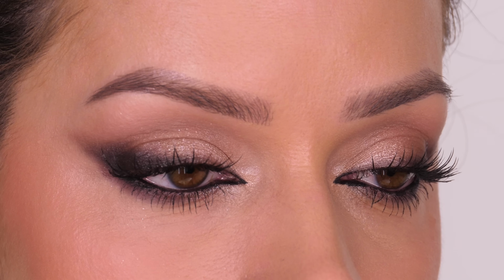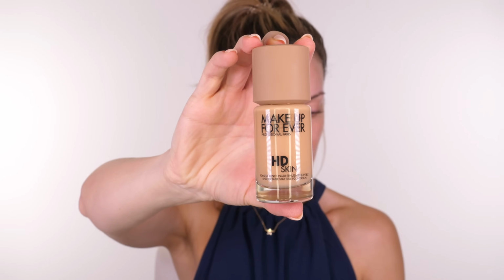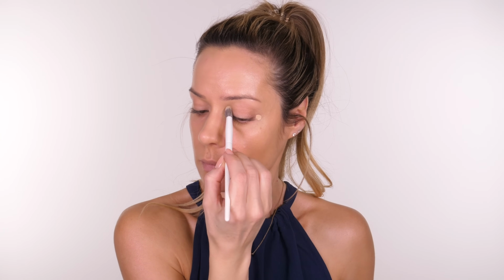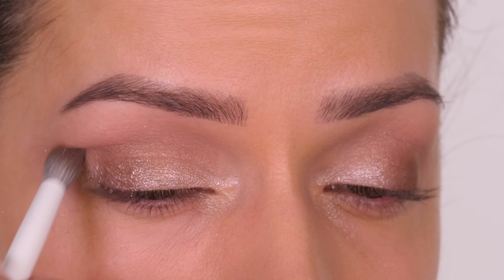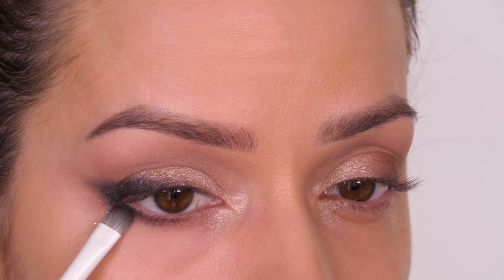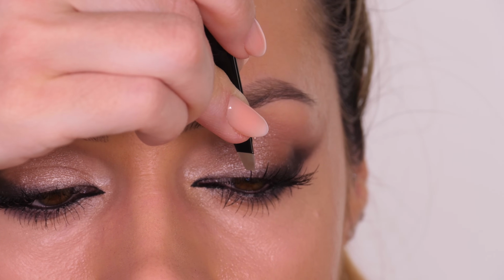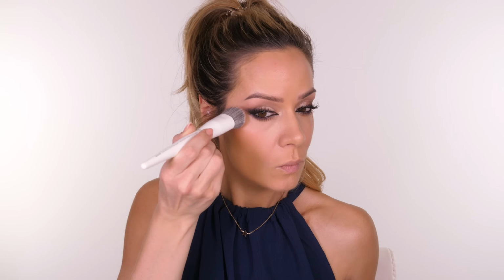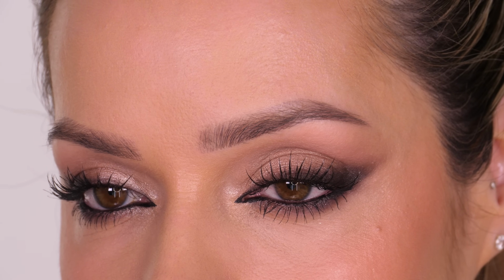Date Night Makeup: Smokey Eye & Nude Lip Tutorial for Valentine’s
Get ready to stun this Valentine's Day with our smokey eye and nude lip tutorial, perfect for date night! In this video, we'll show you step-by-step how to create a glamorous look with a medium coverage base, perfect for any romantic occasion. Whether you're a beginner or a makeup pro, this look is easy to achieve and perfect for making a statement.

✉️ Sign up for exclusive beauty tips and deals in my newsletter

Products used:
Beauty Pie Featherlight SPF50

DUPES:
Whisper - ColourPop Extravaganza
Travertine - ColourPop Fortunate One
Delilah - ColourPop Rumoured
Mesh - ColourPop Lush
Silhouette - Dose of Colors Smoke Show
Fair - ColourPop With a Smile

Rephr Lash Curler (available in 2 sizes to suit wider and smaller width eyes)
* For small eyes or stubborn outer lashes - PREO CURLER - Prima Individual Lash Curler
🇺🇸 Amazon - B.Bell Curler

MAC Boy Bait Cremesheen Glass - appears to have been discontinued (nooo!!)
Alternative - MAC Lipglass 'Please Me'